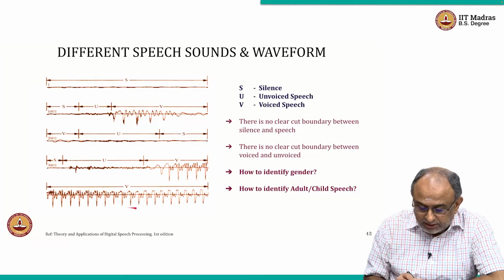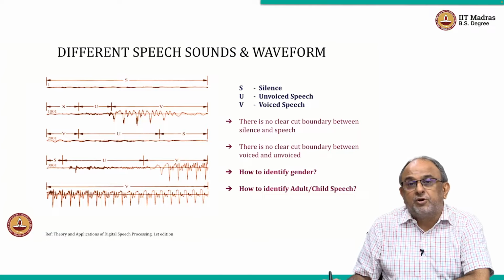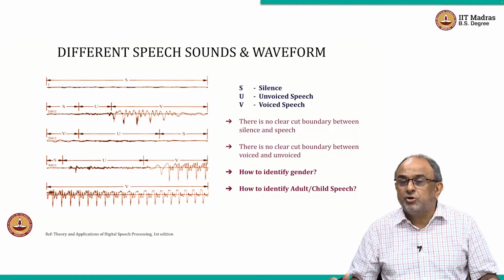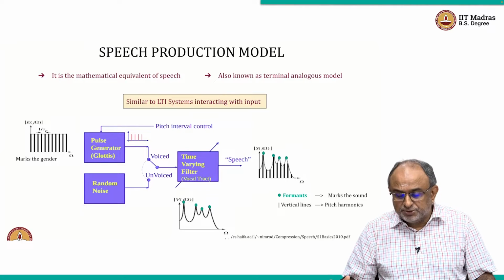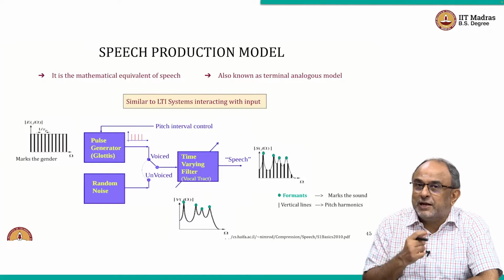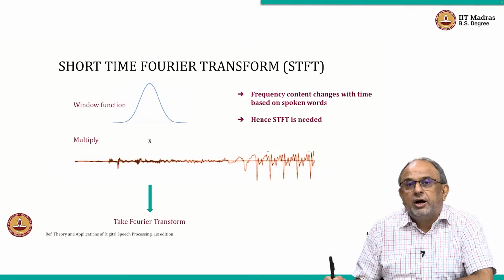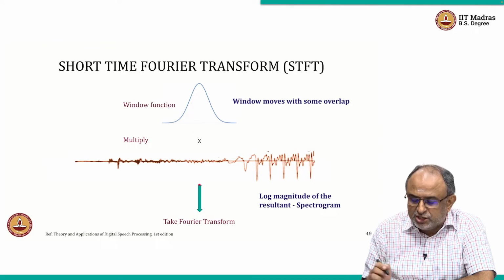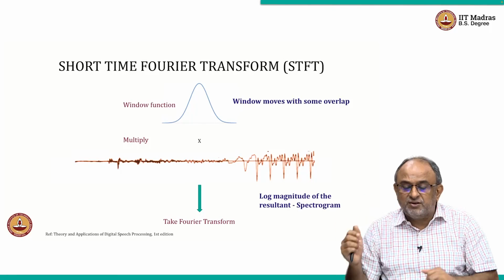W2_L2: Perceptual masking, cepstrum & filtering | speech analysis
Video Overview
 This lecture provides an insightful overview of speech analysis, focusing on how we can extract valuable information from speech signals in the time and frequency domains. We explore the fundamental units of speech (phonemes), the concept of voicing, and how to visually interpret speech waveforms. The lecture then delves into gender and emotion recognition from speech, the source-filter model of speech production, and the use of Short-Time Fourier Transform (STFT) for analyzing the time-varying frequency content of speech. Finally, we introduce how to use windowing to extract information of different durations for time–frequency analysis.